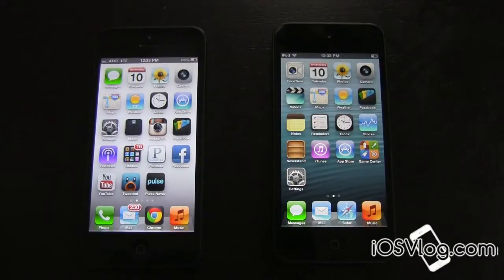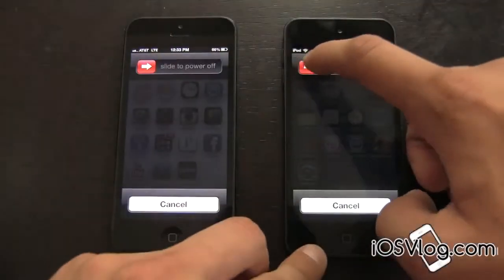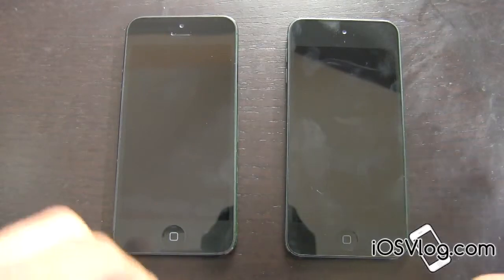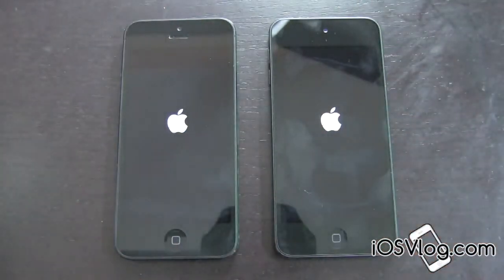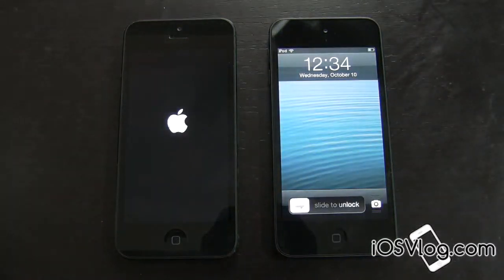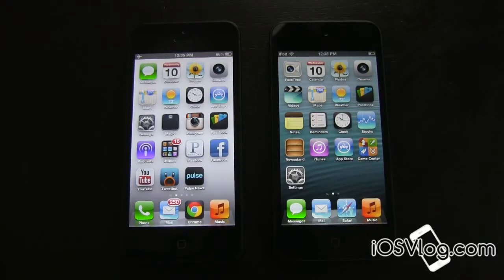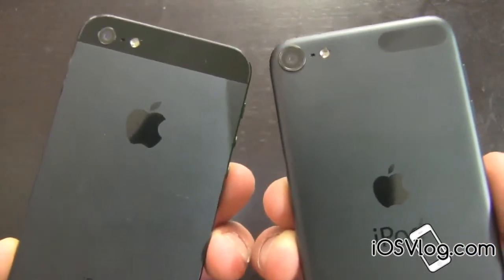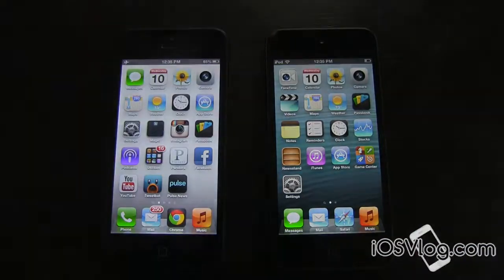iPod Touch 5G VS iPhone 5 Boot Up Test iOS Vlog 957